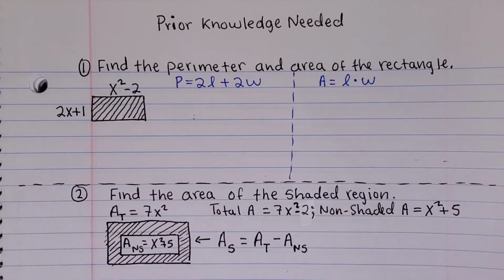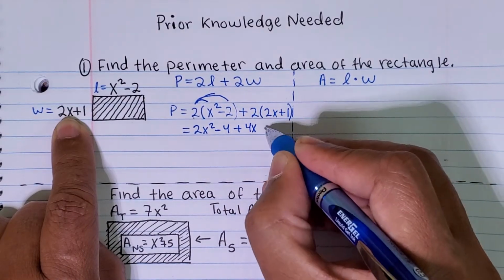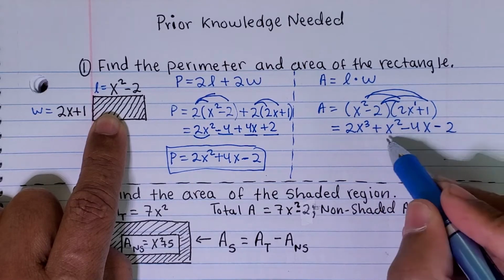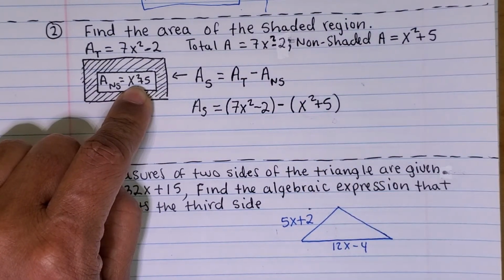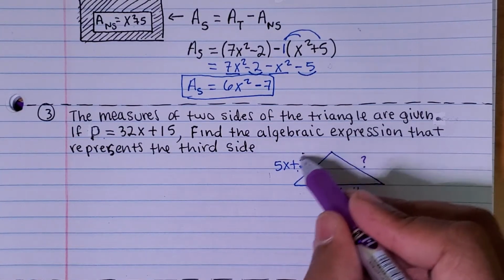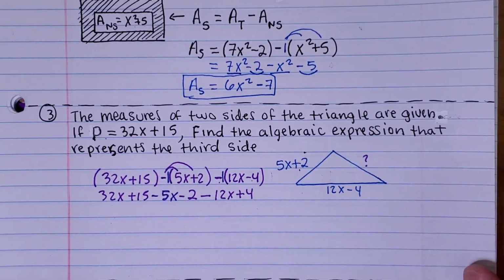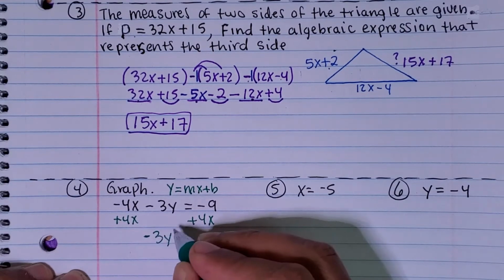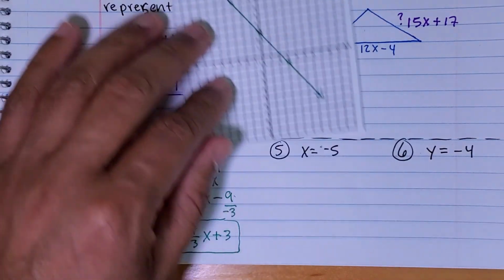Prior Algebra 1 Knowledge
This video reviews some basic algebra knowledge.